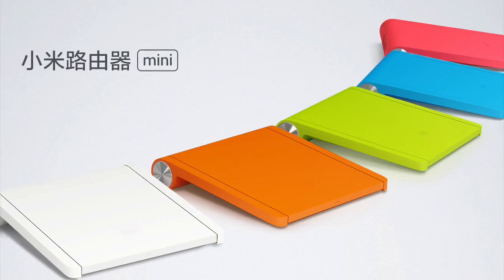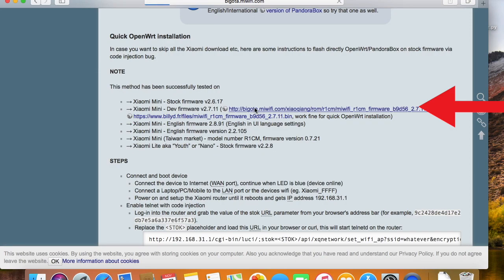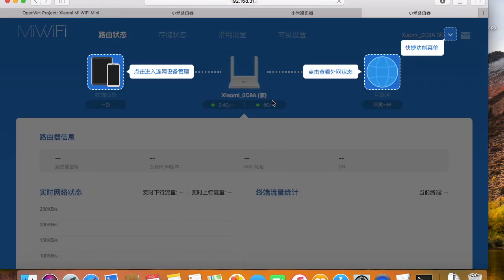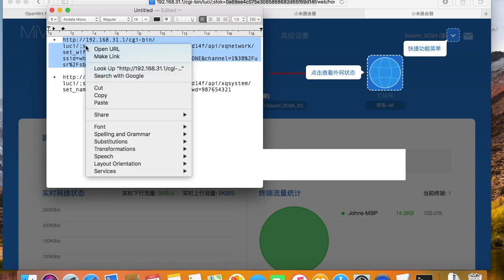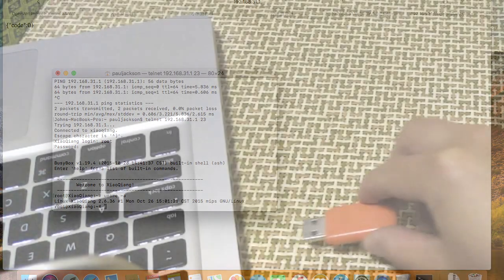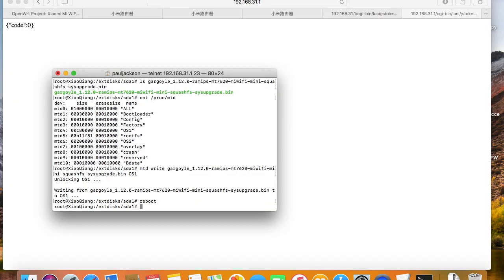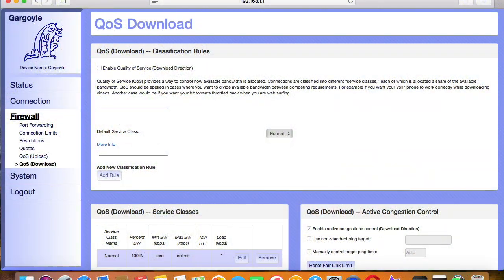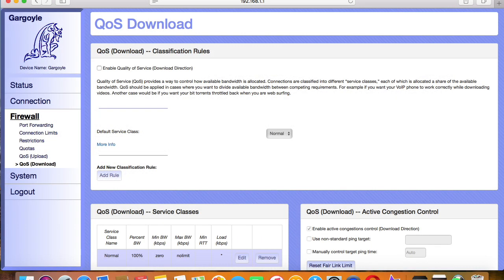[John] Install Gargoyle Firmware on Xiaomi WiFi Router Mini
always fun to play with an old device!

0:00 - Intro
1:02 - Get into the stock firmware
4:25 - Install Gargoyle firmware
6:42 - Revert to stock FW